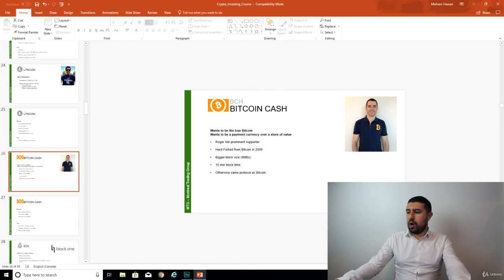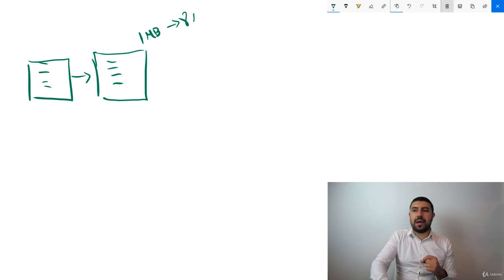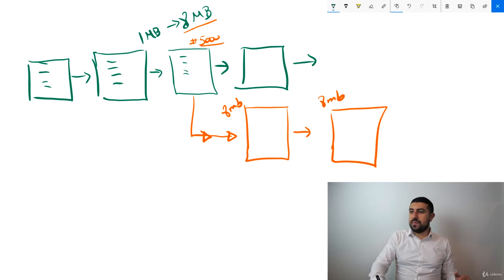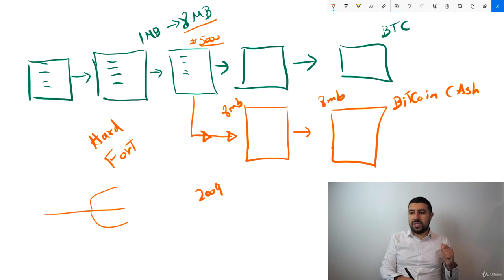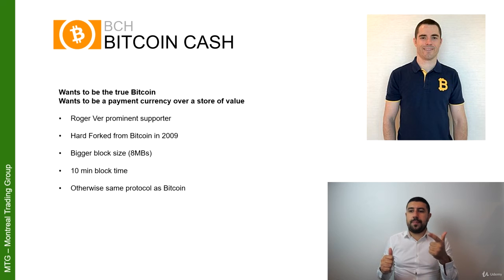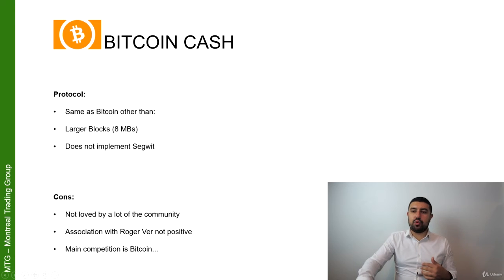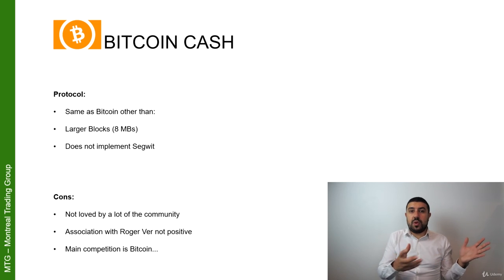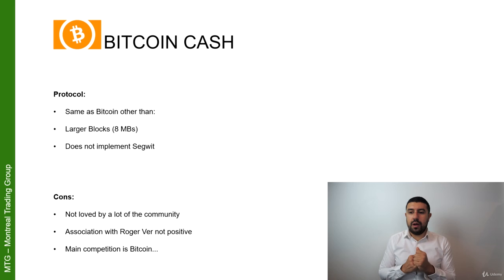Crypto Basics Class 14" Bitcoin Cash BCH" | Section "Different Cryptocurrencies"